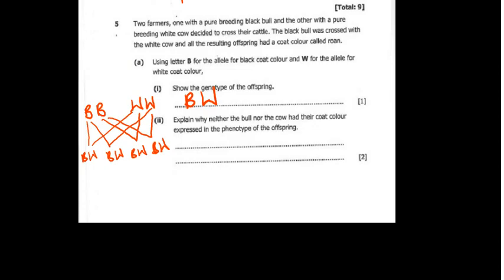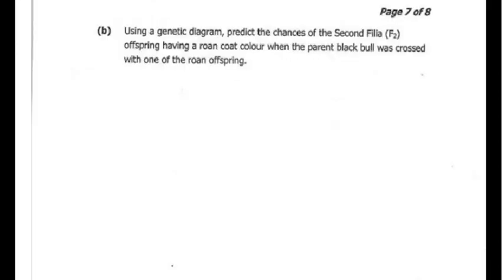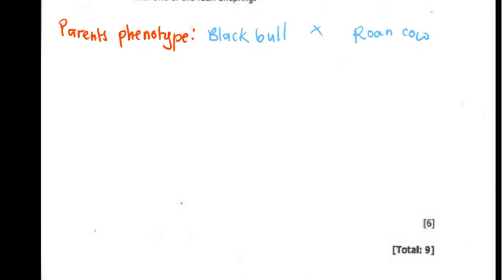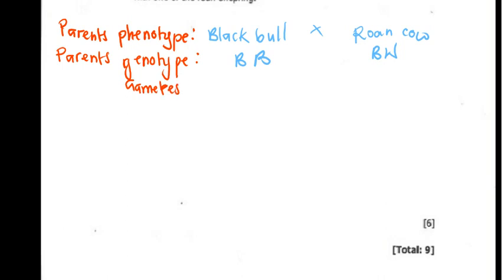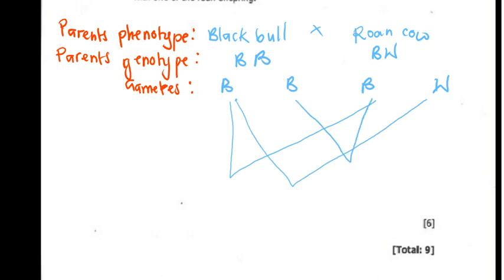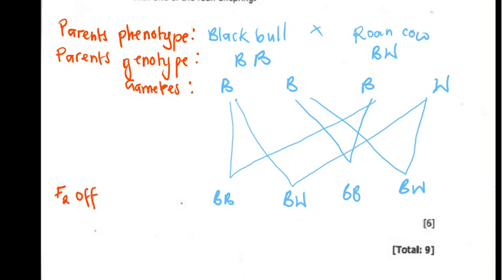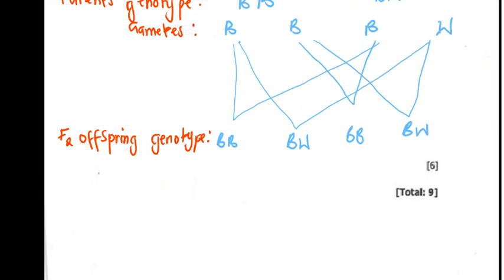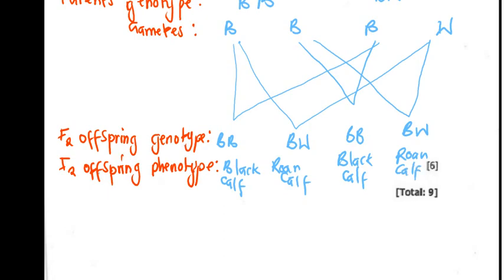BIOLOGY 2018 P2 QUESTION 5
In this video, we provide a detailed explanation for Question 5 from the Biology 2018 Paper 2 exam. If you're preparing for your Biology exam or need help with understanding key biological concepts, this step-by-step guide will walk you through the solution, focusing on the important topics covered in the question.

This video addresses critical concepts such as genetics, human biology, and cellular processes, helping you understand the theory and application of these principles in the context of the exam. Whether you are reviewing for the ECZ exam or just refining your biology knowledge, this breakdown will make it easier for you to tackle similar questions.